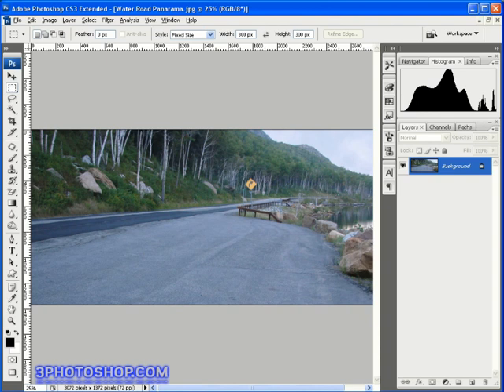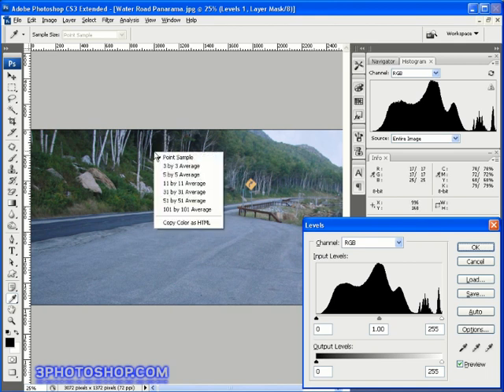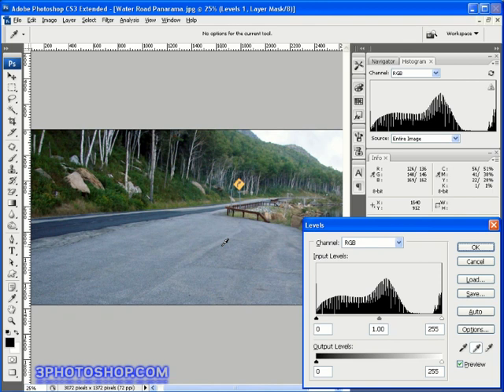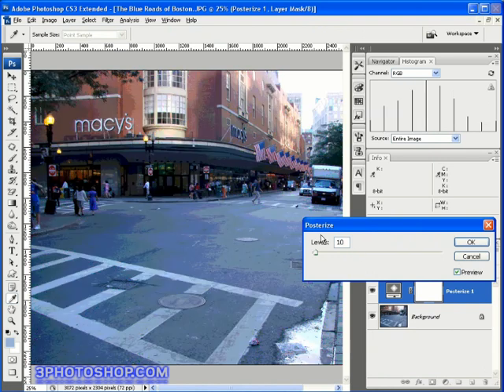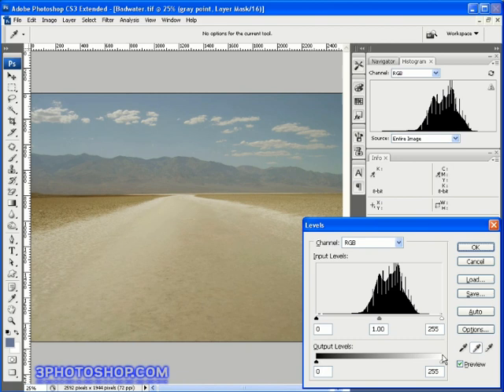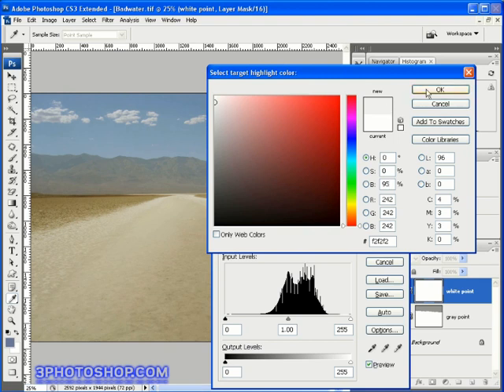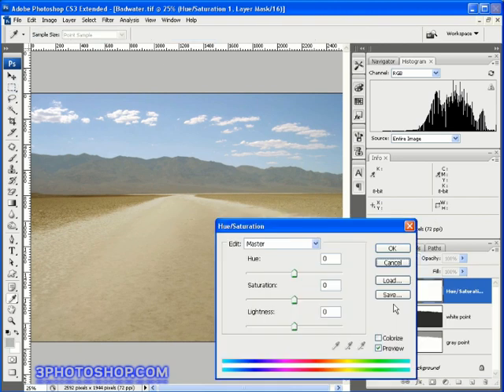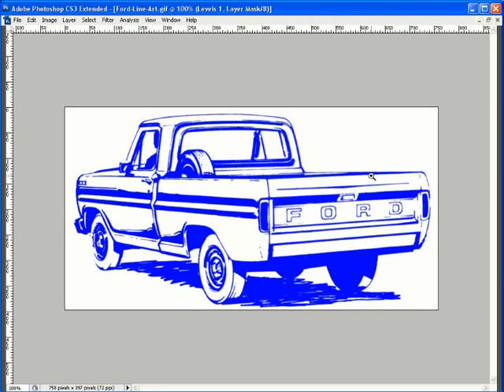Black, White & Grey Points in Levels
The eyedropper tools inside levels have the ability of setting specific values for specific pixels which is ideal when adjusting shadows, midtones and highlights. In the honour of levels we'll look at the eyedroppers and the theory of posterization followed by a full blown creative party as we play with those aforementioned eyedroppers, avoid the party-pooper that lives by the name of colour banding, and perform a very special party trick by transforming the grey eyedropper into a colour replacement tool. Doesn't time fly when you're having fun!!